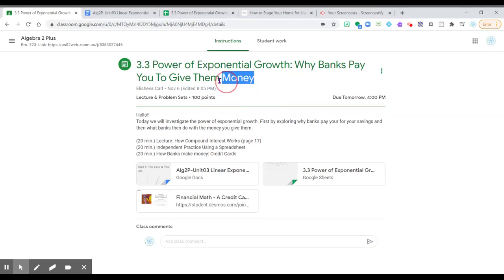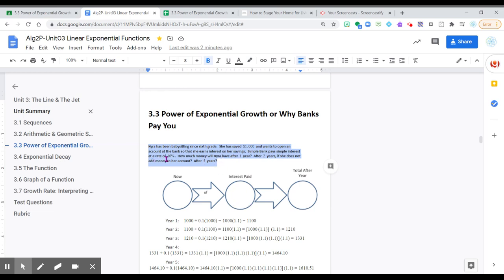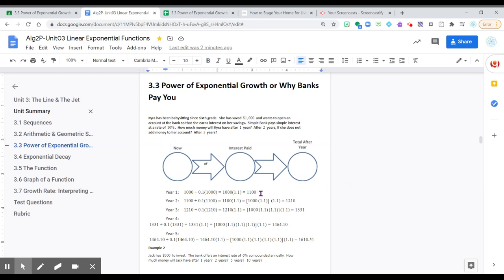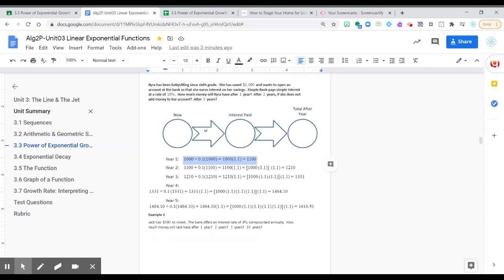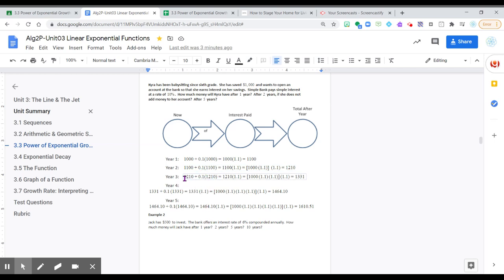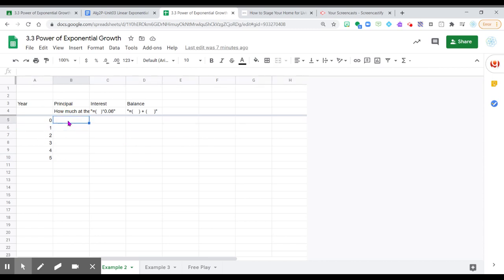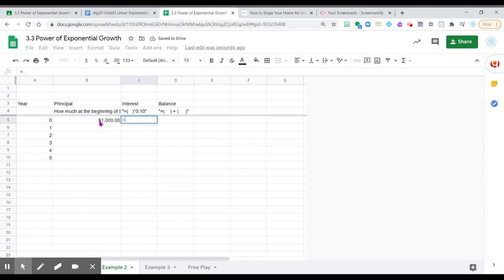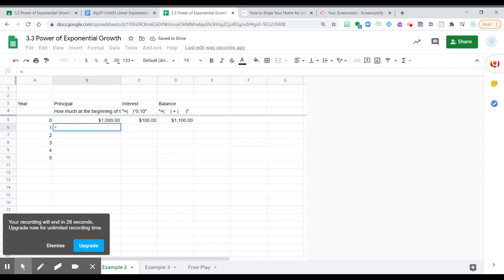3.3 Power of Exponential Growth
CCSS.MATH.CONTENT.HSF.LE.A.1.C
Recognize situations in which a quantity grows or decays by a constant percent rate per unit interval relative to another.

CCSS.MATH.CONTENT.HSF.LE.A.4
For exponential models, express as a logarithm the solution to abct = d where a, c, and d are numbers and the base b is 2, 10, or e; evaluate the logarithm using technology.